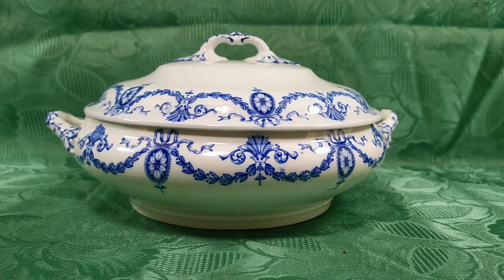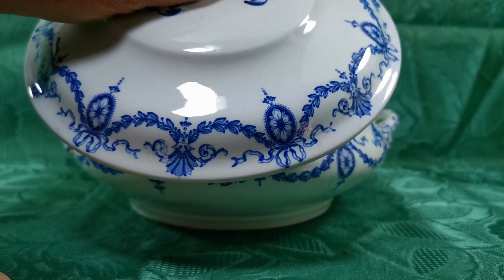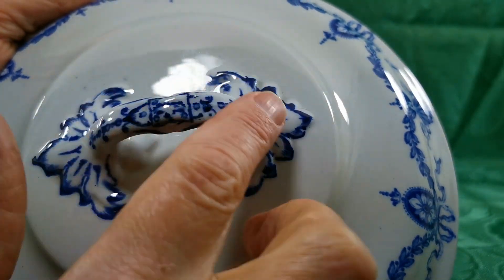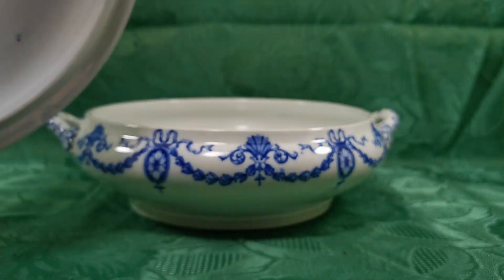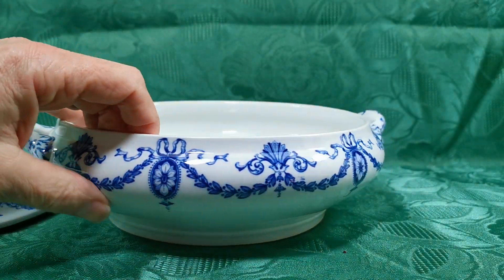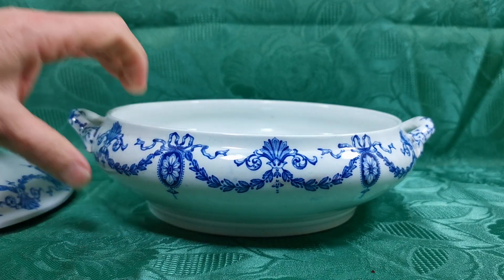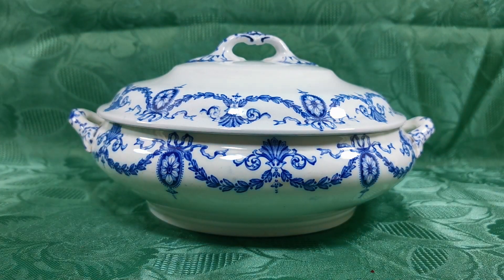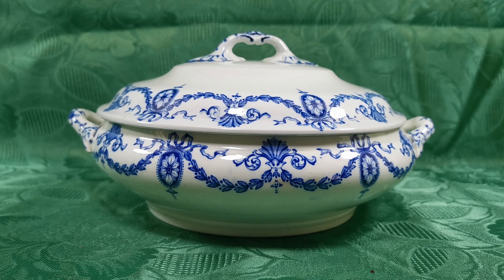Keeling & Co Antique Blue and White China Clyde Lidded Tureen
Antique Keeling & Co Clyde pattern round lidded serving tureen.
Outstandingly bright, unmarked graduated set of antique Keeling & Co china in the Emporial Clyde pattern made in 1923
Pattern Clyde blue and white ironstone china round twin handled serving tureen
8.25-inch  diameter upper rim 10.75-inch between the handles
5.5-inches tall with lid
Absolutely beautiful design and as new condition
Clyde is quite a rare pattern and it is even rarer to find a lidded tureen in such great condition
No date stamp but this came with the date stamped set of 3 platters also listed  and marked 5-23
Clyde is a very Georgian, Emporial, swag and drops design

view the actual tureen
ue-blue-and-white-china-clyde-lidded-tureen